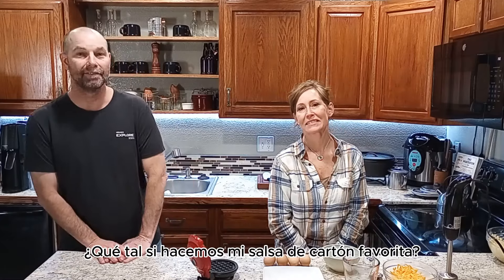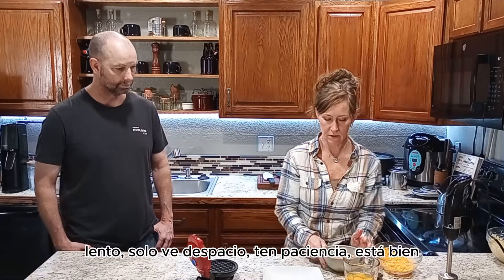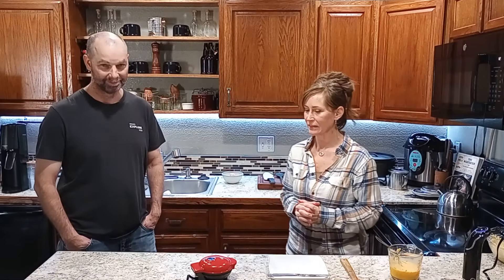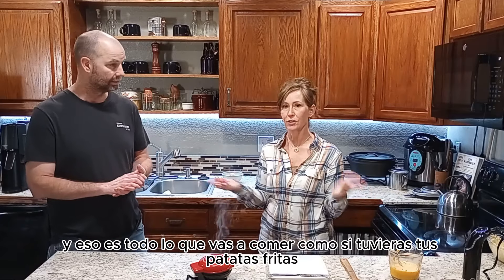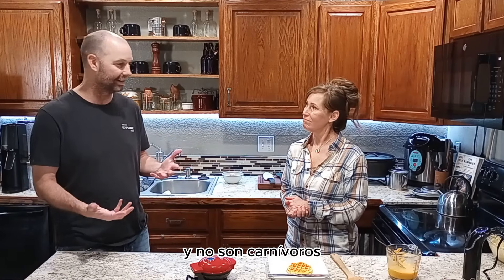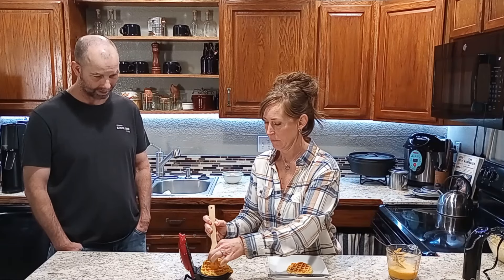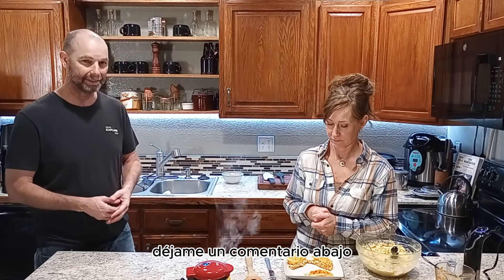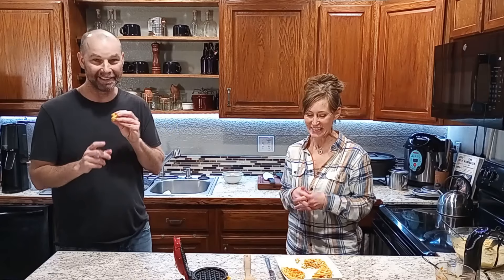Carnivore Camouflage Part 3: The most versatile bread replacement yet!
Join us for Part 3 of Carnivore Camouflage as we uncover the most versatile bread replacement yet! In this video, we're diving into the world of chaffles - the ultimate carnivore and keto-friendly bread alternative. Learn all about chaffles, how to make them, and why they're the perfect addition to your keto daily routine. Whether you're looking for low carb or zero carb options, these carnivore waffles are sure to become a staple in your meal plan. Don't miss out on this delicious and innovative twist on traditional waffles - your taste buds will thank you!

00:00 Intro
2:24 Replacing Breads
7:35  Taste Testing

OUR CHANNEL:
Our channel is about how to live, love and laugh. These include jokes, reaction videos, product reviews, and personal journey's to help others live there best life.